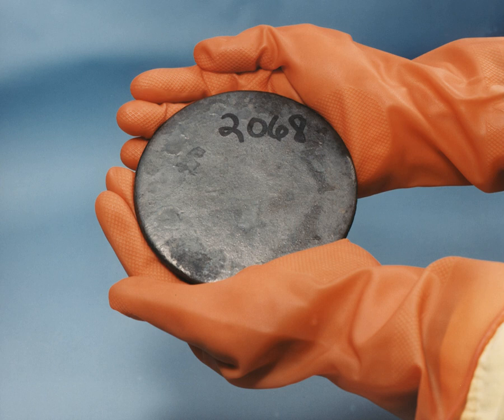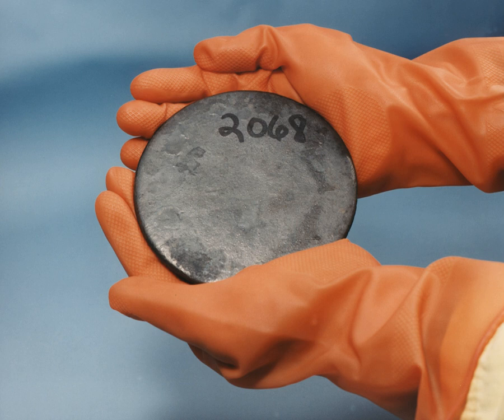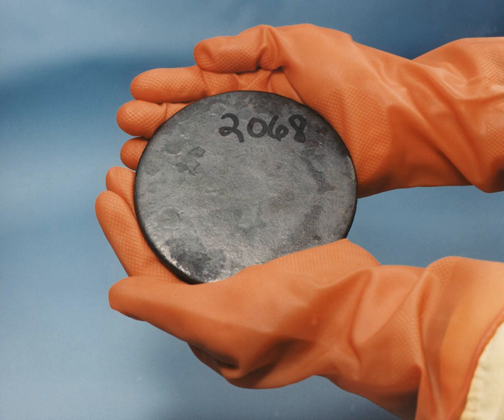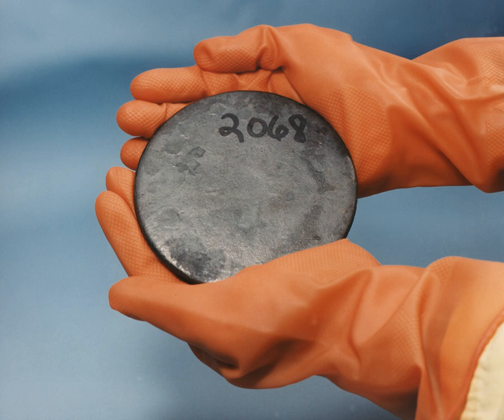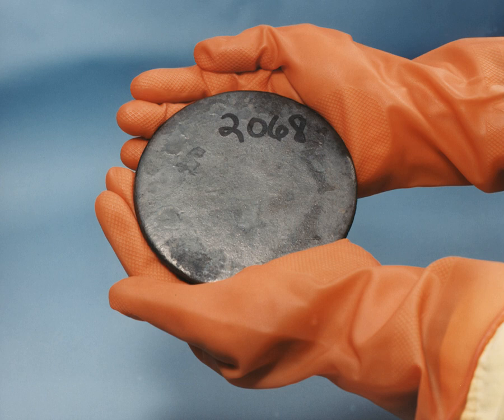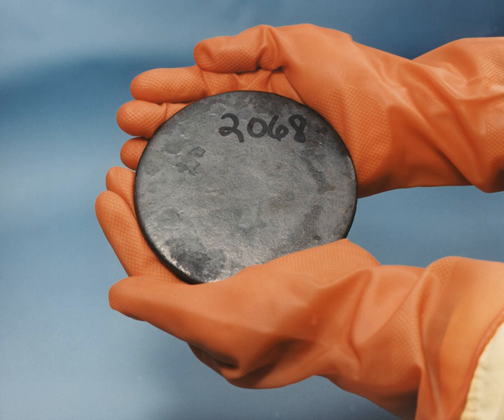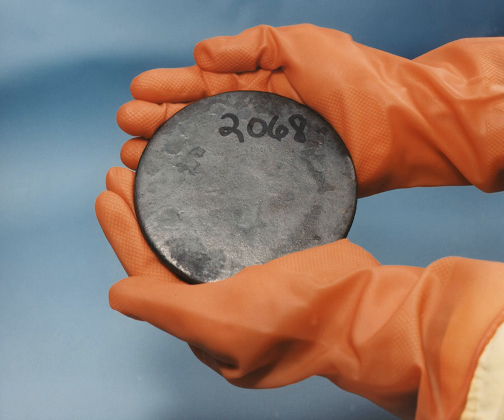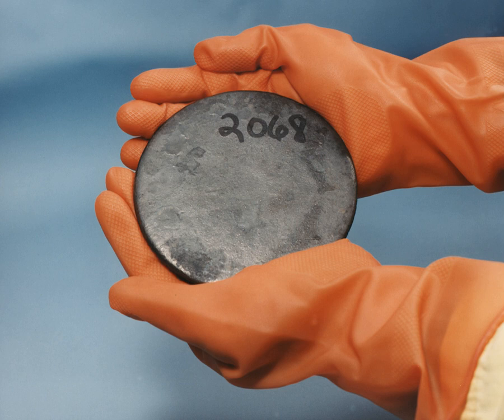Enriched uranium | Wikipedia audio article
This is an audio version of the Wikipedia Article:
Enriched uranium

00:01:41 1 Grades
00:03:32 1.1 Reprocessed uranium (RepU)
00:04:26 1.2 Low enriched uranium (LEU)
00:05:06 1.3 Highly enriched uranium (HEU)
00:08:15 2 Enrichment methods
00:09:37 2.1 Diffusion techniques
00:09:46 2.1.1 Gaseous diffusion
00:10:40 2.1.2 Thermal diffusion
00:11:19 2.2 Centrifuge techniques
00:11:28 2.2.1 Gas centrifuge
00:12:27 2.2.2 Zippe centrifuge
00:13:00 2.3 Laser techniques
00:13:30 2.3.1 Atomic vapor laser isotope separation (AVLIS)
00:14:06 2.3.2 Molecular laser isotope separation (MLIS)
00:14:34 2.3.3 Separation of Isotopes by Laser Excitation (SILEX)
00:16:02 2.4 Other techniques
00:16:11 2.4.1 Aerodynamic processes
00:17:43 2.4.2 Electromagnetic isotope separation
00:18:37 2.4.3 Chemical methods
00:19:14 2.4.4 Plasma separation
00:19:57 3 Separative work unit
00:20:48 4 Cost issues
00:21:02 5 Downblending
00:21:16 6 Global enrichment facilities
00:21:28 7 See also
00:23:25 8 References
00:26:17 9 External links
00:27:18 undefined

- Socrates

SUMMARY
Enriched uranium is a type of uranium in which the percent composition of uranium-235 has been increased through the process of isotope separation. Natural uranium is 99.284% 238U isotope, with 235U only constituting about 0.711% of its mass. 235U is the only nuclide existing in nature (in any appreciable amount) that is fissile with thermal neutrons.Enriched uranium is a critical component for both civil nuclear power generation and military nuclear weapons. The International Atomic Energy Agency attempts to monitor and control enriched uranium supplies and processes in its efforts to ensure nuclear power generation safety and curb nuclear weapons proliferation.
During the Manhattan Project enriched uranium was given the codename oralloy, a shortened version of Oak Ridge alloy, after the location of the plants where the uranium was enriched. The term oralloy is still occasionally used to refer to enriched uranium. There are about 2,000 tonnes (t, Mg) of highly enriched uranium in the world, produced mostly for nuclear power, nuclear weapons, naval propulsion, and smaller quantities for research reactors.
The 238U remaining after enrichment is known as depleted uranium (DU), and is considerably less radioactive than even natural uranium, though still very dense and extremely hazardous in granulated form – such granules are a natural by-product of the shearing action that makes it useful for armor-penetrating weapons and radiation shielding. At present, 95 percent of the world's stocks of depleted uranium remain in secure storage.